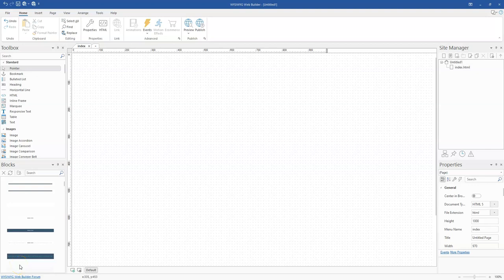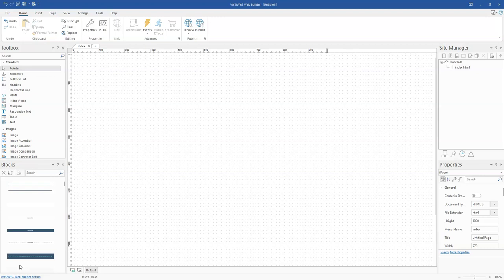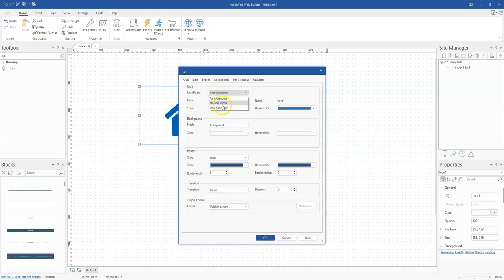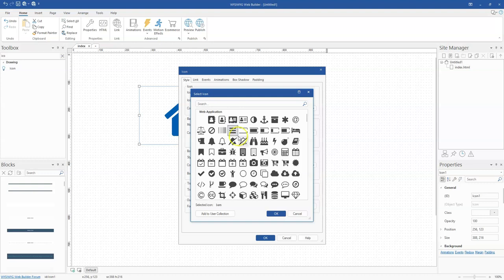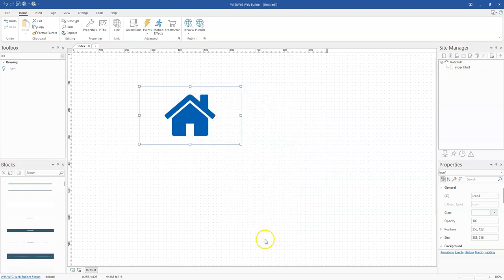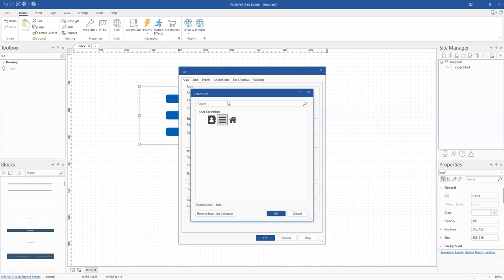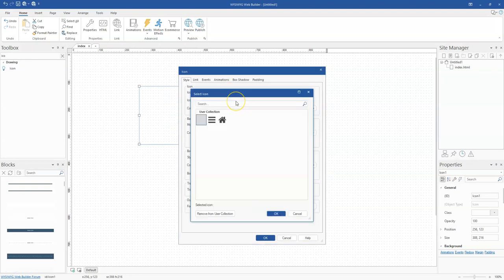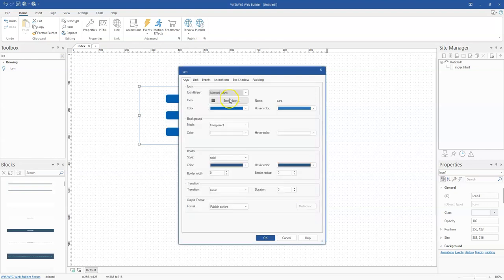How to add icons to icon library in WYSIWYG Web Builder 18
In this tutorial, we will take a look at how to add icons to the icon library in WYSIWYG Web Builder version 18 so these icons can easily be accessed whenever working on a website project.